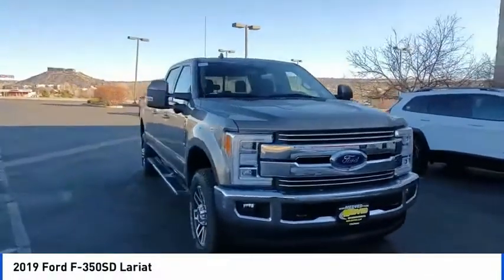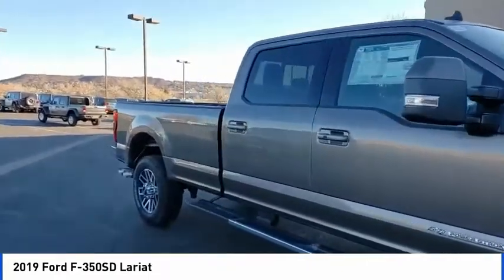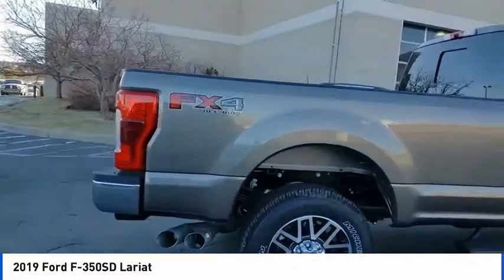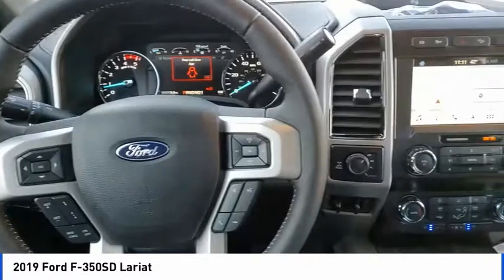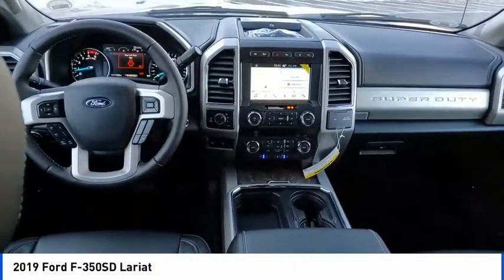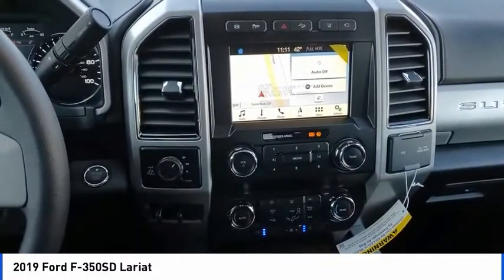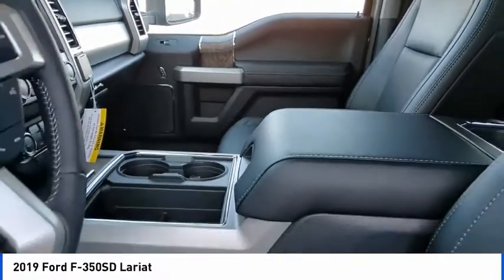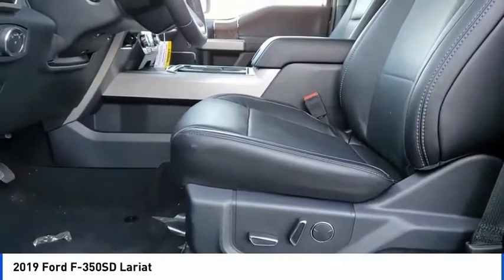2019 Ford F-350SD Castle Rock CO F7076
Medved Ford
1404 S Wilcox St

F-350 SuperDuty Lariat, Power Stroke 6.7L V8 DI 32V OHV Turbodiesel, Stone Gray, Black / Dark Marsala Leather, 110V/400W Outlet, 5th Wheel/Gooseneck Hitch Prep Package, Adaptive Steering, Ambient Lighting - Fixed Color, Automatic High Beam, BLIS Blind Spot Information System, Easy Entry/Exit Memory Driver's Seat Feature, Exterior Parking Camera Rear, FX4 Off-Road Package, GVWR: 10,900 lb Payload Package, Hill Descent Control, Intelligent Access w/Push-Button Start, Lane-Keeping Alert, Lariat Ultimate Package, LED Box Lighting, Memory Power-Adjustable Pedals, Off-Road Specifically Tuned Shock Absorbers, Power Heated/Cooled Driver Seat w/Memory, Power Heated/Cooled Passenger Seat, Power Telescoping/Tilt Steering Wheel/Column, PowerScope Trailer Tow Mirrors w/Memory, Radio: B&O Sound System by Bang & Olufsen, Rear CHMSL Camera, Remote Start System, Remote Tailgate Release, SiriusXM Radio, SYNC 3 Communications & Entertainment System, Tailgate Step & Handle, Tow Technology Bundle, Twin Panel Power Moonroof, Ultimate Trailer Tow Camera System, Unique FX4 Off-Road Box Decal, Voice-Activated Navigation, Wheels: 20 Bright Machined Cast Aluminum. America's Best Selling Vehicle! 2019 Ford F-350SD Lariat Stone Gray Power Stroke 6.7L V8 DI 32V OHV TurbodieselbrbrAll prices include a $699 Dealer Handling fee. Price does not include Tax, Title and License. Price includes Dealer Handling Fee of $699 and: $1250 - F-Series Retail Customer Cash. Exp. 03/31/2020